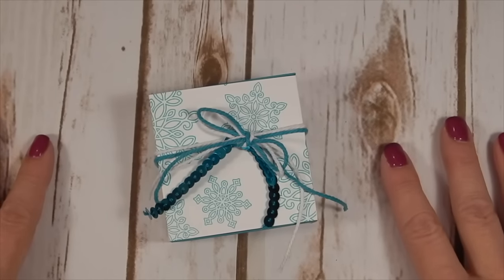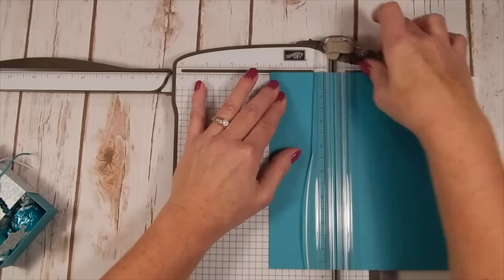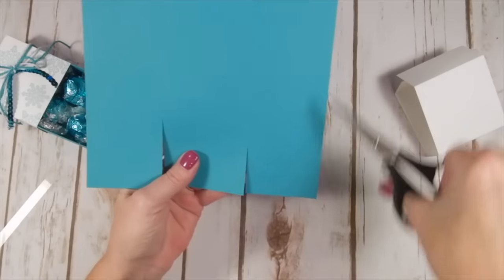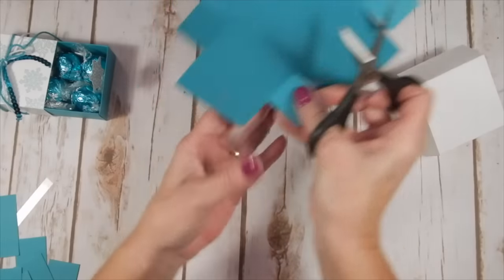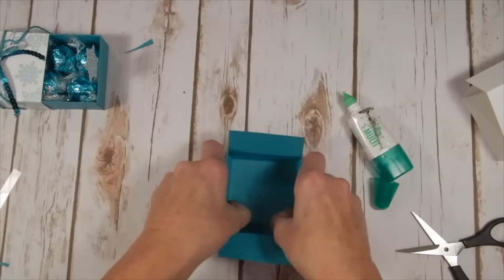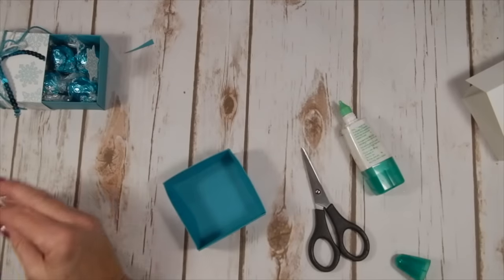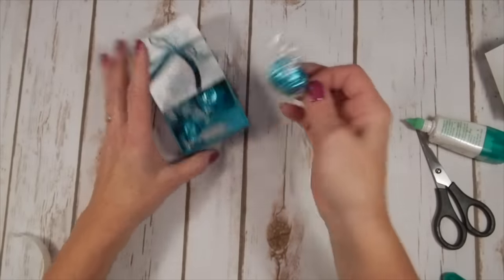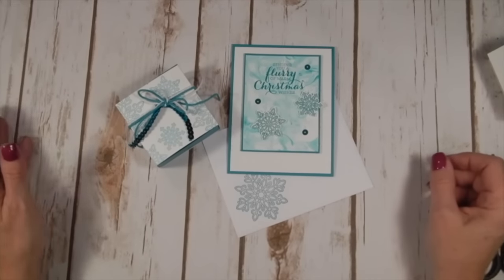Pop Up Candy Box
A fun and easy little box with a SURPRISE when you open it! Check out more photos and details for the matching card with all dimensions and ingredients on my blog here: